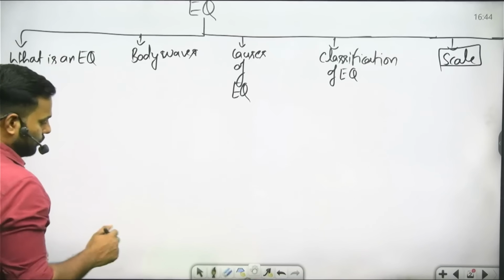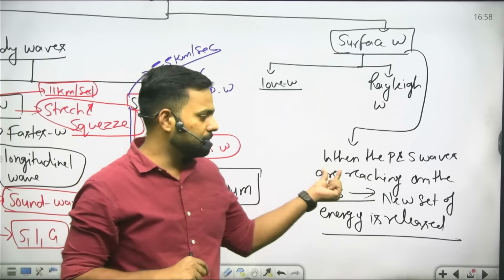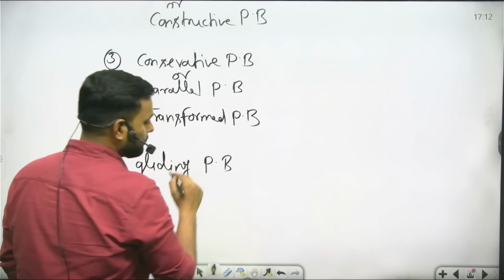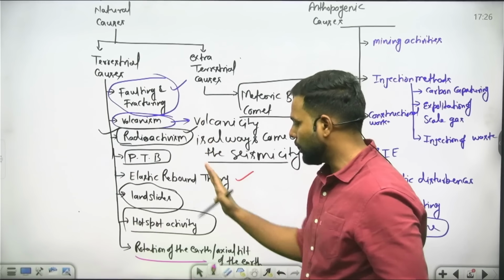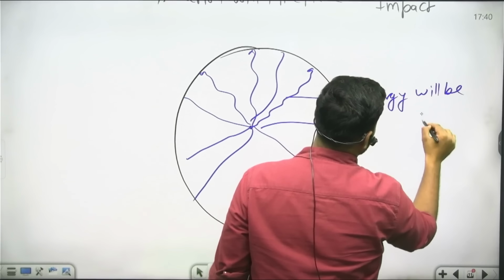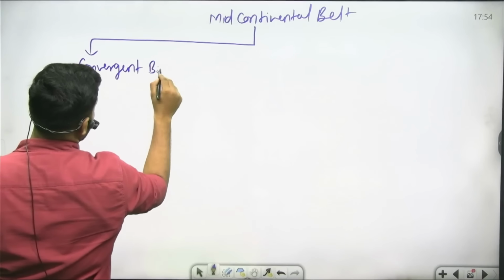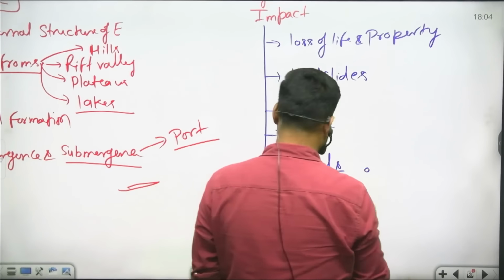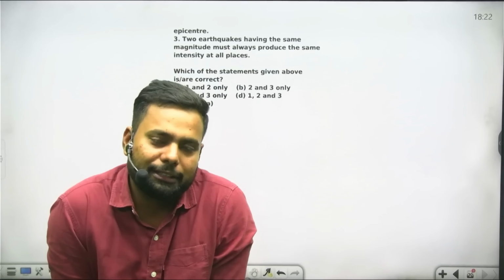Everything About Earthquakes for UPSC | Prelims, Mains & Recent Doublet Earthquakes| By Prakash Sir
Master the Complete Earthquake Concept for UPSC | Prelims + Mains + Current Affairs

In this comprehensive lecture, we have covered the entire concept of Earthquakes from the UPSC examination perspective. The discussion starts from the basic fundamentals and gradually moves towards advanced concepts required for both Prelims and Mains.

Topics Covered:

* Earthquake basics and causes
* Plate Tectonics and Elastic Rebound Theory
* Focus, Epicentre and Seismic Waves (P, S & Surface Waves)
* Measurement of earthquakes (Magnitude vs Intensity)
* Richter Scale and Moment Magnitude Scale (Mw)
* Earthquake distribution across the world
* Aftershocks, Foreshocks and Earthquake Swarms
* Doublet Earthquakes – Concept explained in detail
* Recent earthquake case studies and current affairs
* Earthquake hazards and disaster mitigation
* UPSC Prelims MCQs with detailed explanations
* Recent UPSC-style Mains questions with answer approach

This lecture is designed to build a strong conceptual foundation and help you tackle both factual and analytical questions in the UPSC Civil Services Examination.